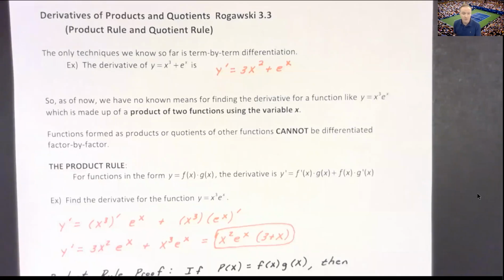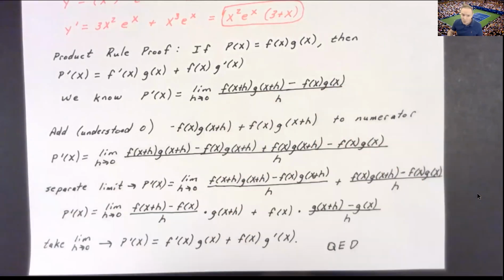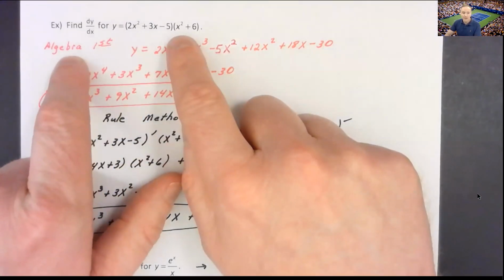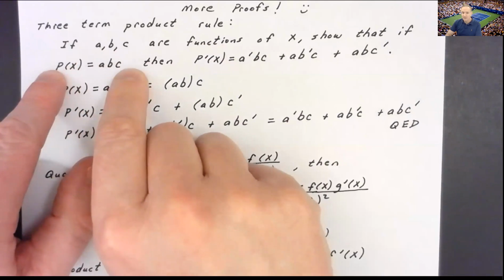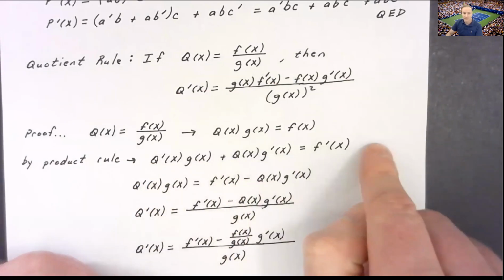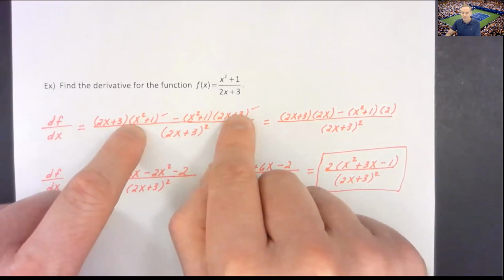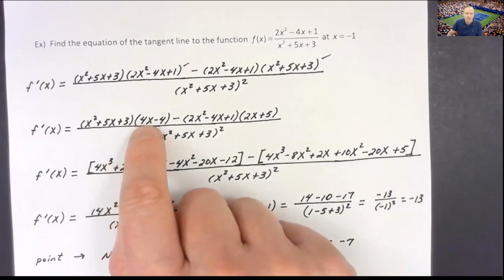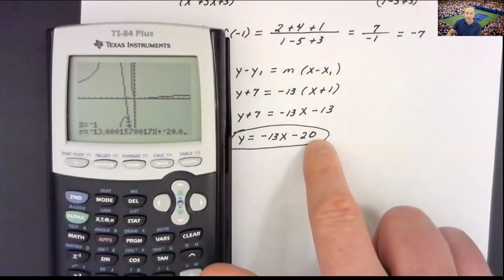3.3 Product and Quotient Rule